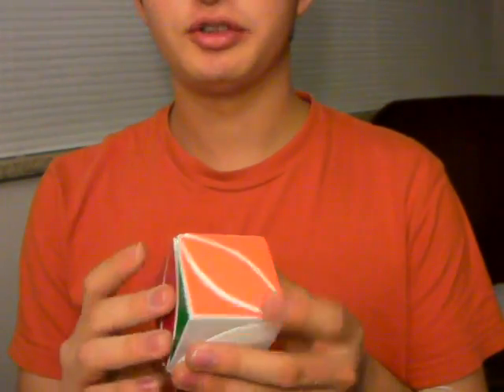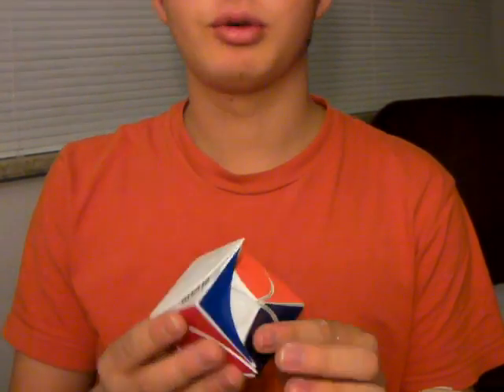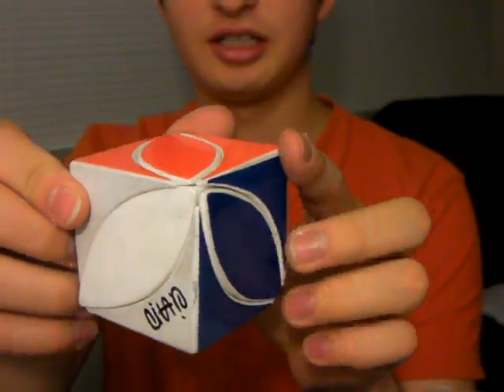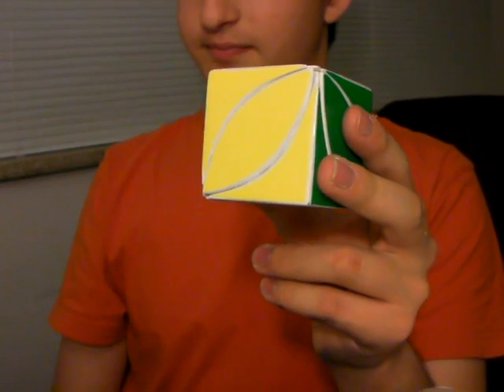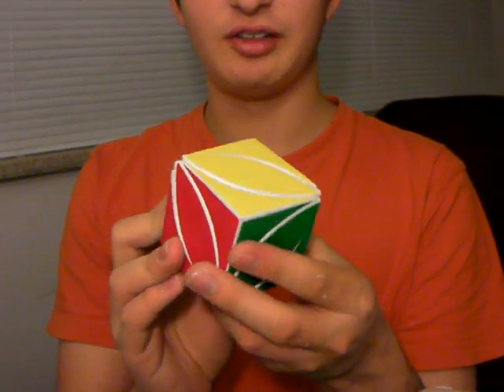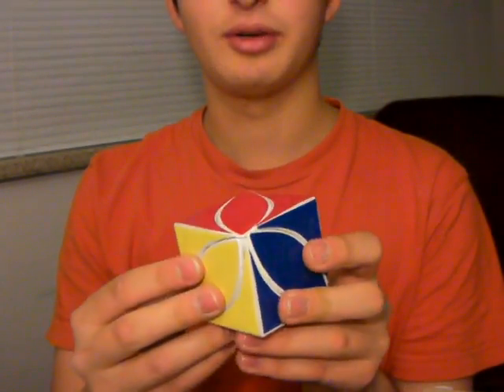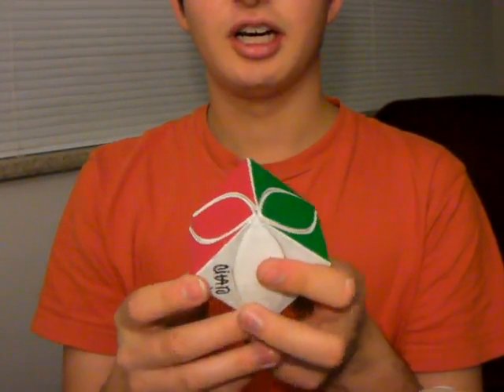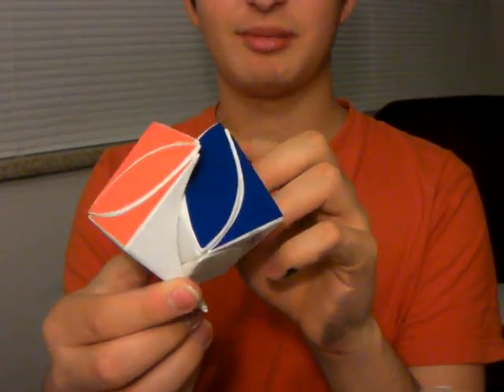EyeSkewb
This is one of my recent mods.  It has the internal mechanism of a skewb, but probably cannot be made directly from a skewb.  I designed it in SolidWorks using Andrew Cormiers method.

-π